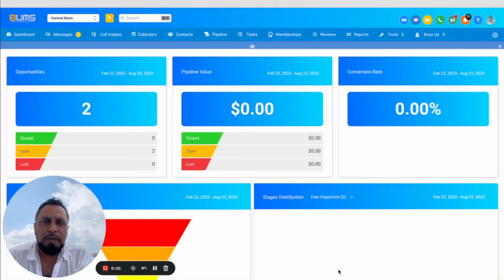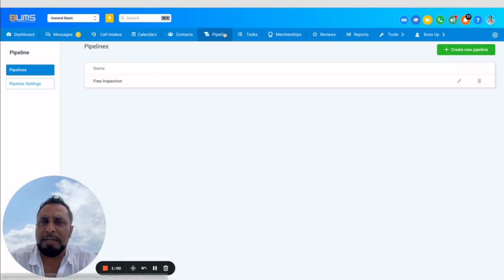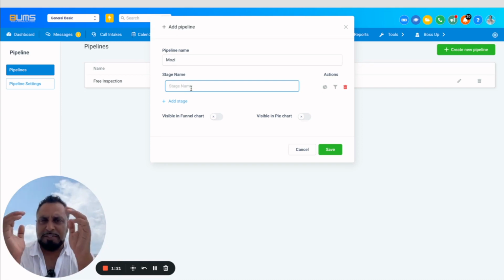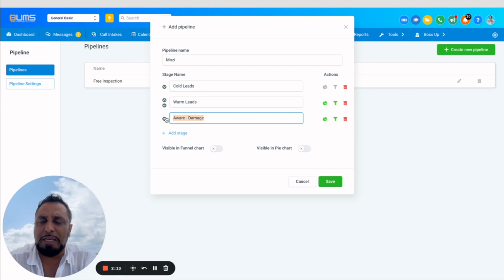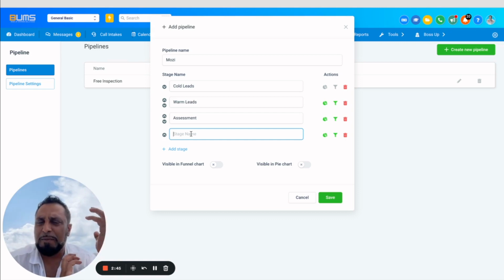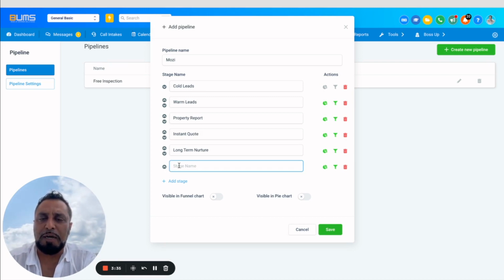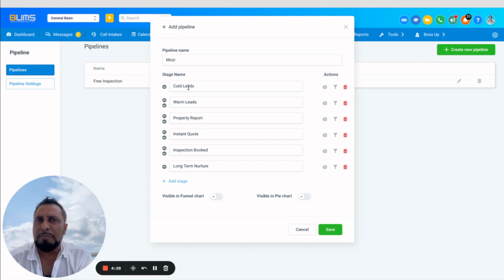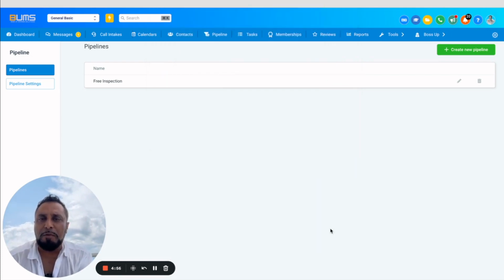How to set up Pipelines in BUMS.AI